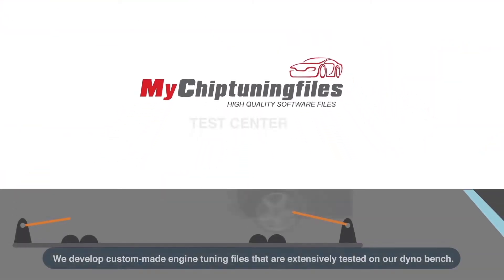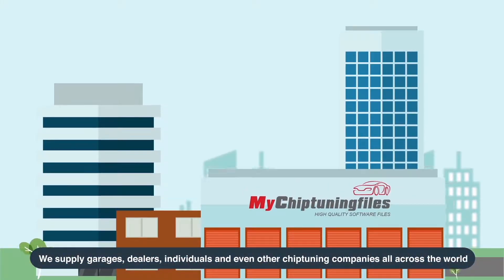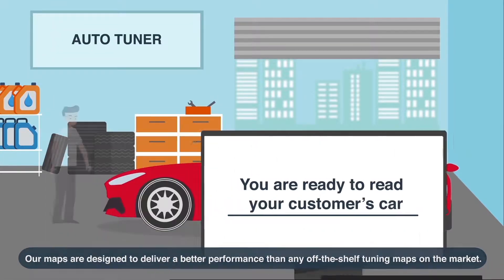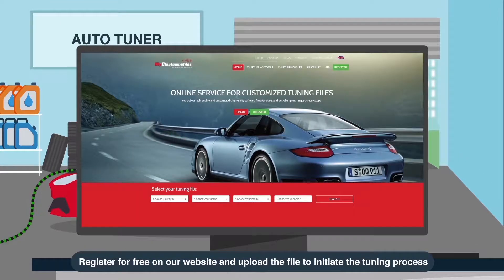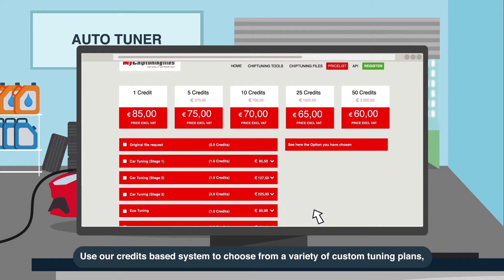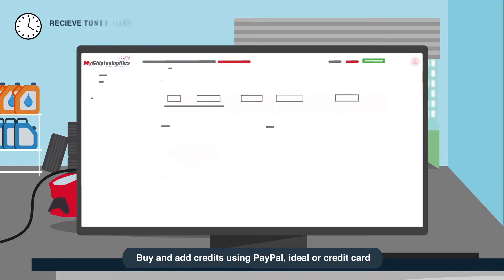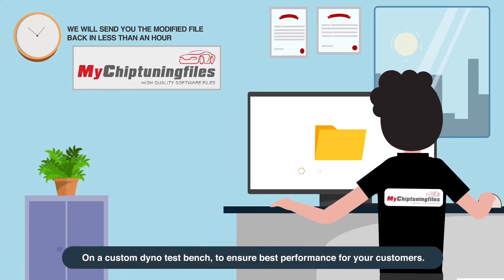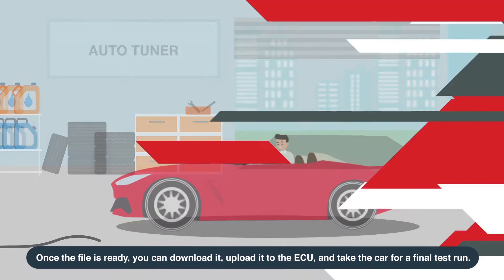My ChiptuningFiles- Online tuning service in 4 easy steps.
ONLINE SERVICE FOR CUSTOM-MADE TUNING FILES

We supply custom-made chiptuning files to tune petrol and diesel engines for performance and fuel efficiency, in 4 easy steps.

tuningfile, tuningfiles, chiptuningfiles, online tuning service